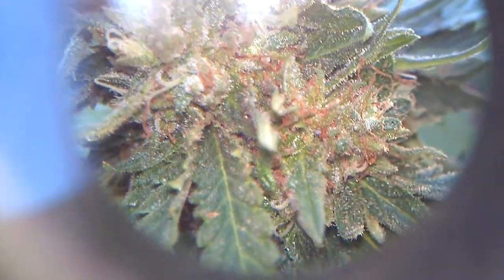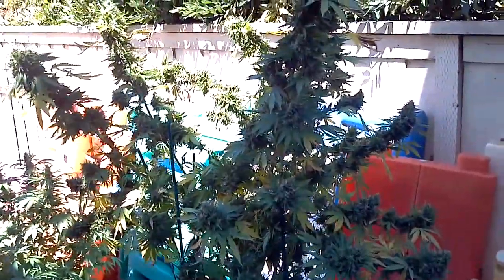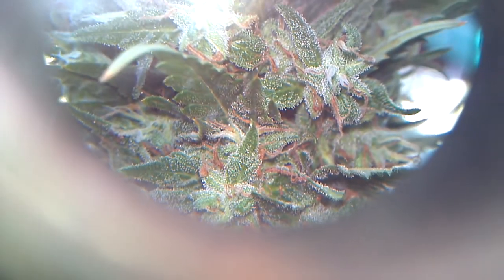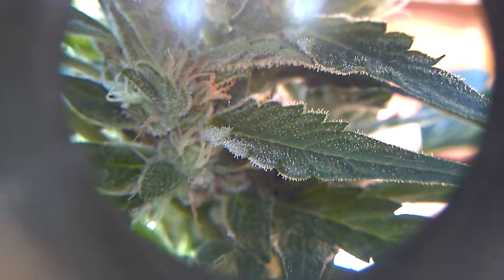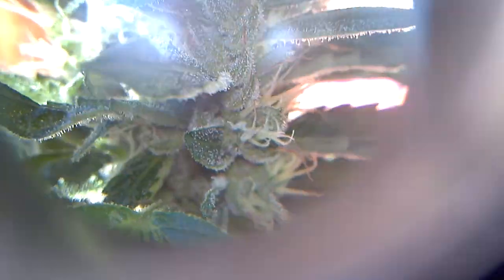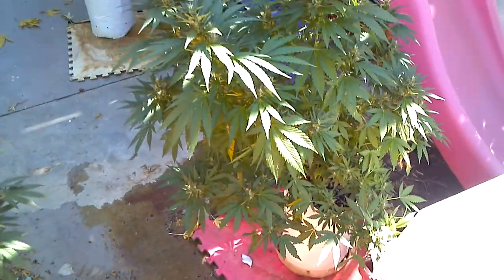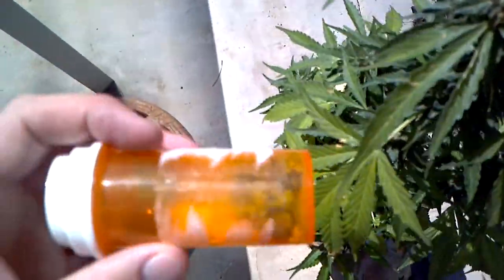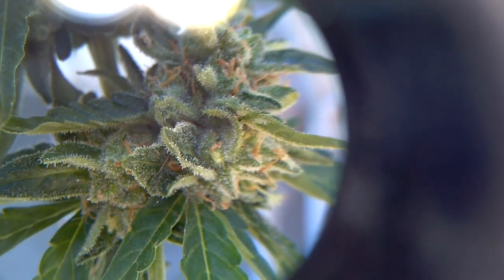OUTDOOR CANNABIS GARDEN - Part 5 - EXTREME TRICHOMES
September 16th update: I was a bit off last video when i thought these girls were in week 8 of flower. I was a week ahead..oops. Its week 8 now.. Flush is over for con cheese & gdp, they are getting simple RO water until this saturday when they are pulled. Had a severe thunder cell come thru and wreak havoc on my girls. Added all sorts of bamboo stakes and since humidity was high for 4 days straight after, i noticed powdery mildew on the leaves of con cheese, she has since been treated and washed clean. Thank the grow gods it happened late. Jackpot Royale's are the most frosty plants I've ever grown. At least outside. Amazing genetics worthy of some closeups simply due to both being different phenotypes by a long shot. Always awesome to see variations in the same strain. Also hit by high humidity from the thunder storm cell. They are still short enough for me to take them into my 2x2 tent to treat with a sulfur vaporizer pot. They work fantastic if you can afford one. Hope you all enjoy this update.

IN ALL HONESTY, I FIND OUTDOOR SOIL GROWING MORE TIME CONSUMING THAN HYDRO FOR ALL OF THOSE THAT ARE CURIOUS. Just making sure all are clean from bugs and the creepy crawling bastards is a labor of love. It must be maintained. Hours every day searching every hiding crawl space and underside of every leaf. Peace & grow your own!